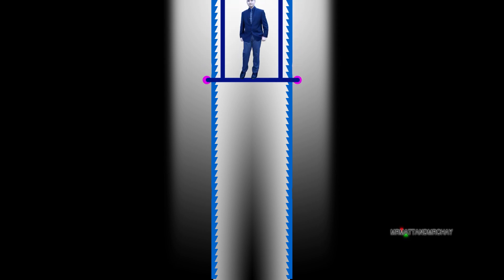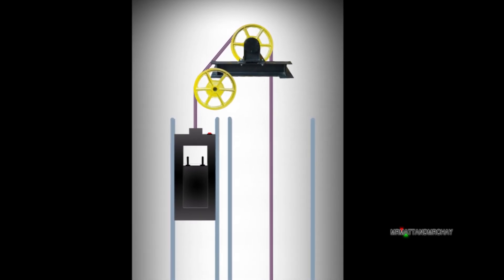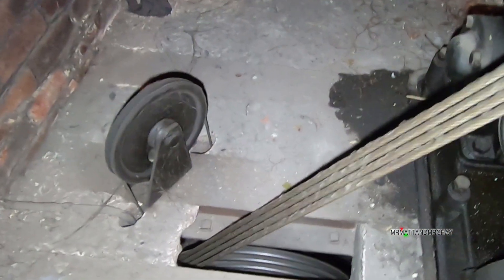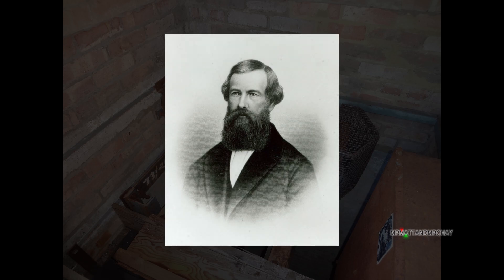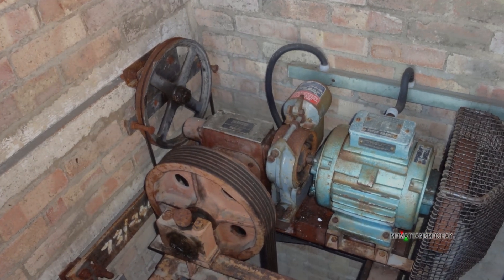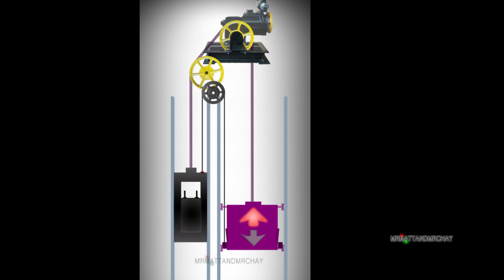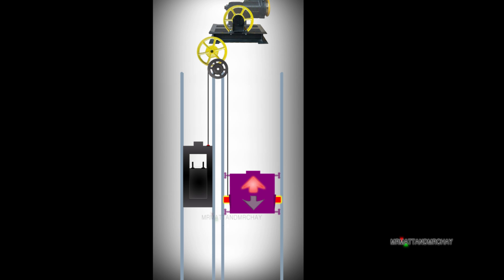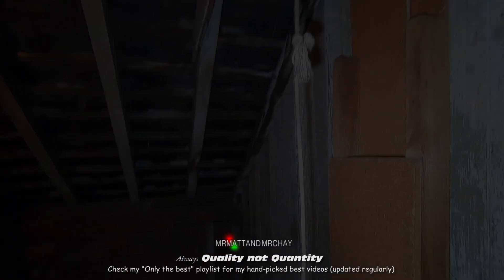The ELEVATOR SAFETY BRAKE video ..."all safe gentlemen"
MrChay could be in a bit of trouble if the cables in his animated lift were to snap!  For this reason, every lift (or elevator!) has a SAFETY BRAKE!
Please give us a 'like', thank you! :)
TO SEE OTIS MACHINERY IN ACTION, this video has it all: (and took 2 MONTHS to edit!!)
IMPORTANT NOTICE ABOUT SAFETY AND YOUTUBE:
This is a RESPONSIBLE and RESPECTABLE channel.
My channel does not promote or glamourise dangerous activities like lift surfing.
A warning in a video DOES NOT exonerate you if harm should come to a kid that was copying something that YOU have portrayed as a fun activity.